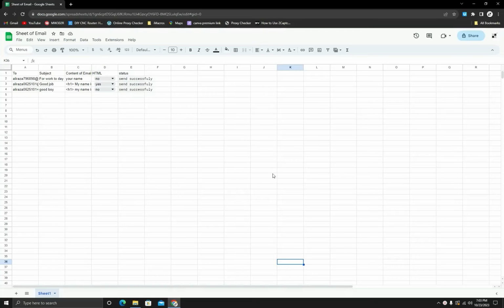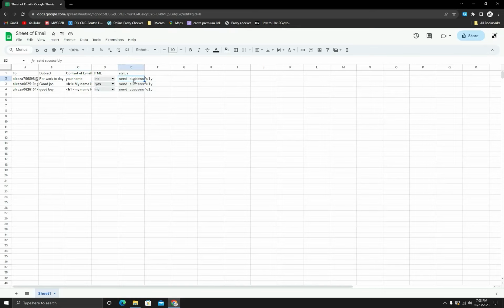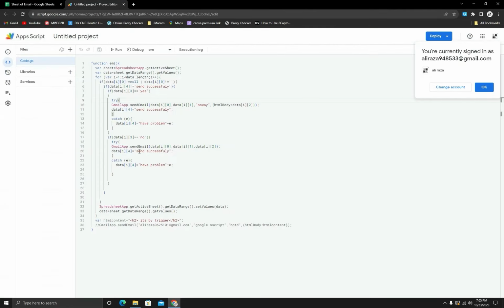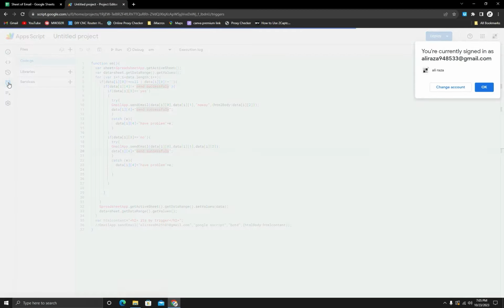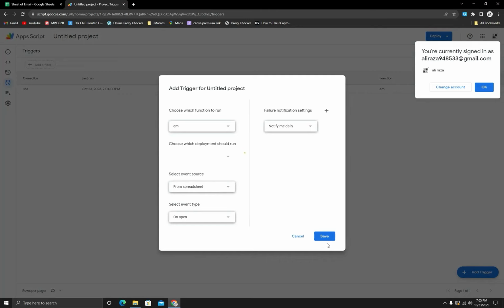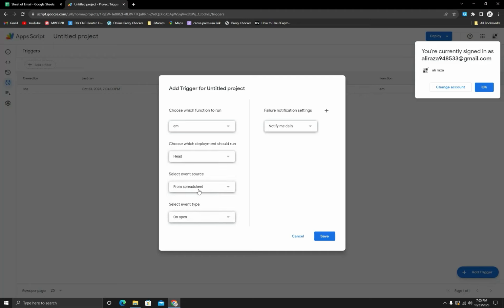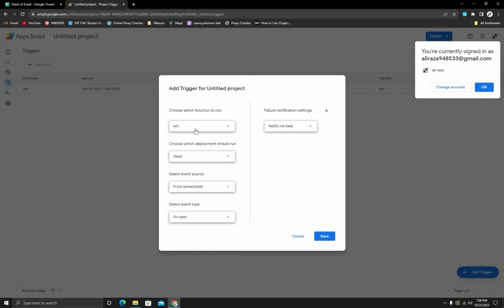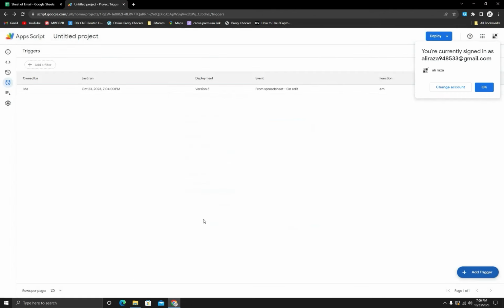How to send Email by Google Sheet | Google Apps Script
In this video i show that how to send email by just google sheet it will automatically connect with gmail app of google and perform task on edit trigger mean.
Its send by just editing on google you will not need make any other steps.
just enter email,subject and content of email. Even its also able to send email in html format just choose "yes" or "no"
Caution: If you are sending email first time to any sender then email will go in spam otherwise it will get into inbox.